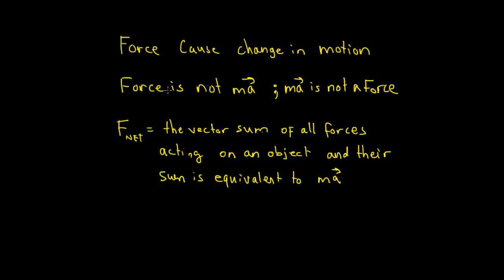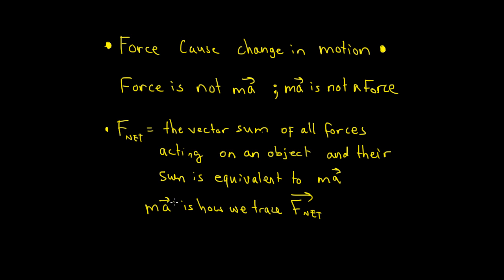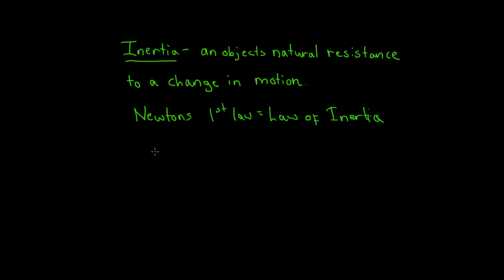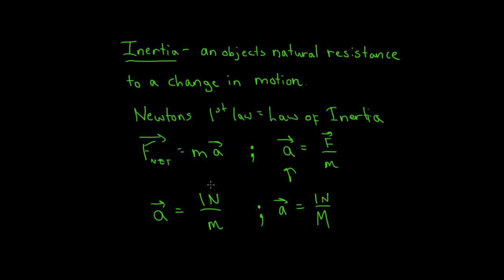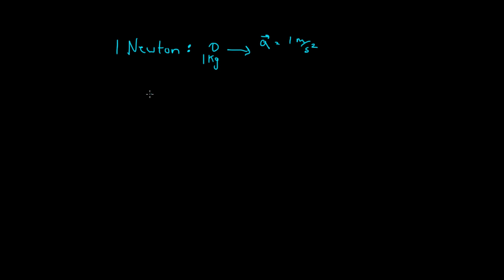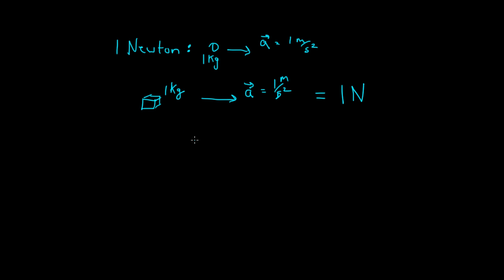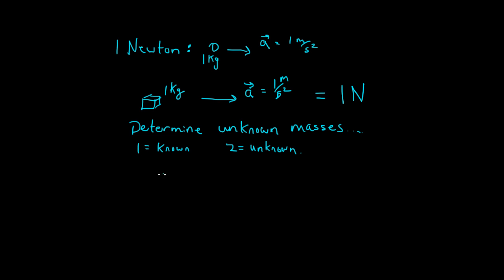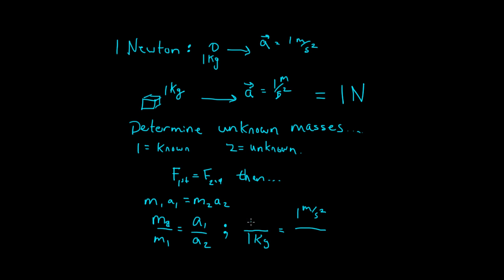Momentum and Force part 2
In this video we delve a little bit more into the idea of forces by exploring the idea of inertia. We talk a bit more about mass, force, and momentum.  We also learn how to determine an unknown mass given a force, a known mass, and a known acceleration.  This equation is called the operational definition of mass.